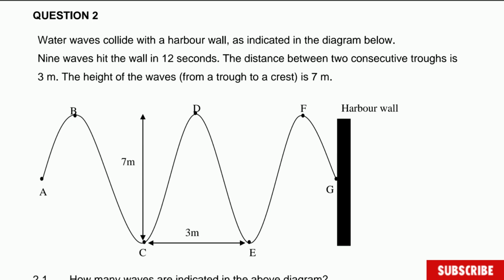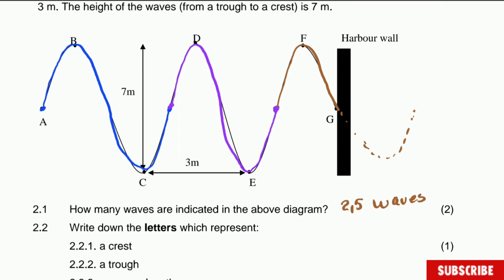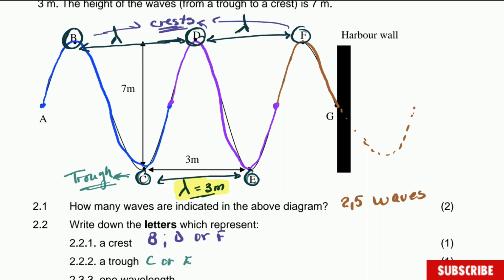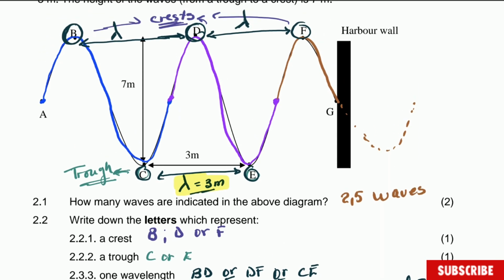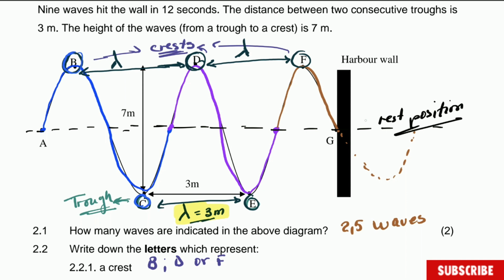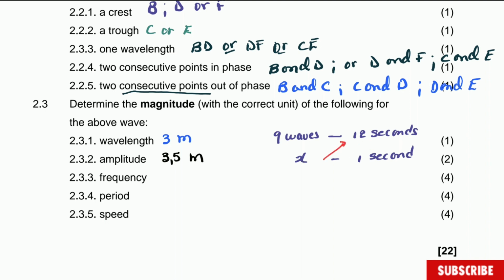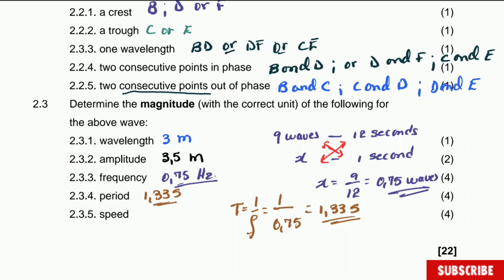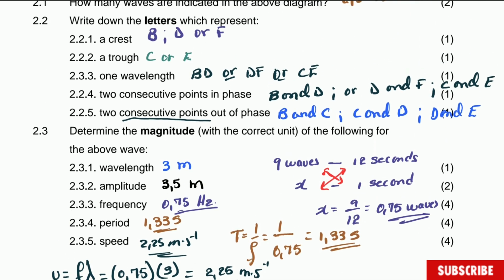Question on transverse wave. Question 2, June 2013 NC, Paper 1. Grade 10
In this video you will be able to answer a question on transverse wave for the Grade 10.